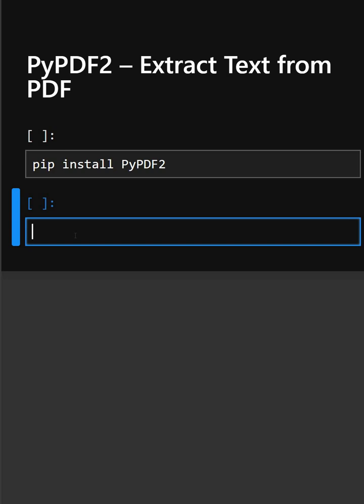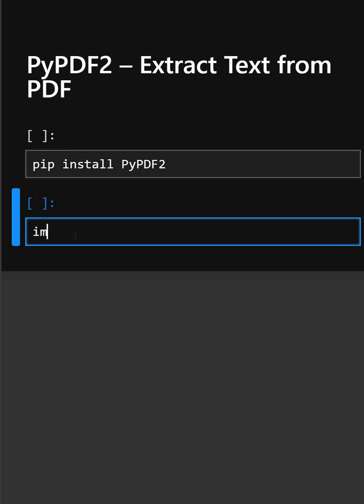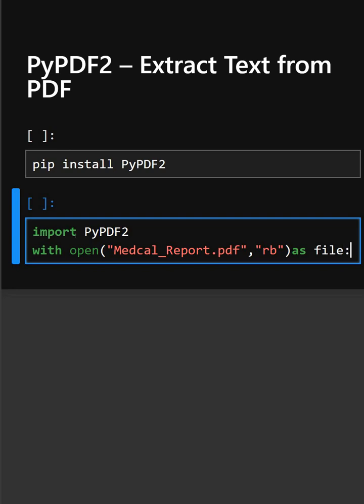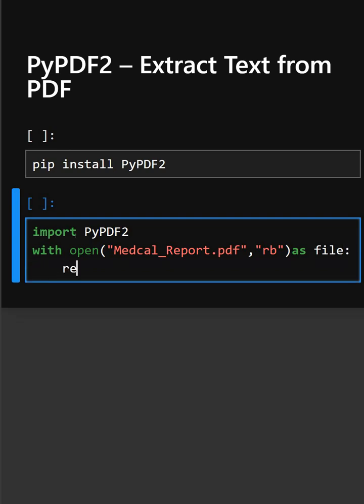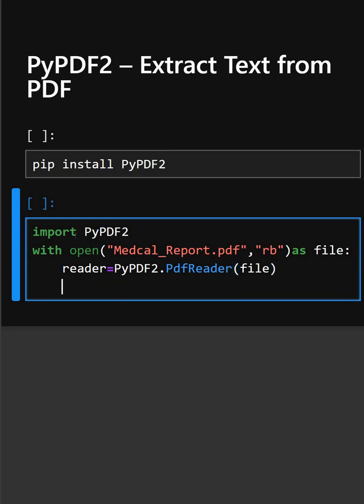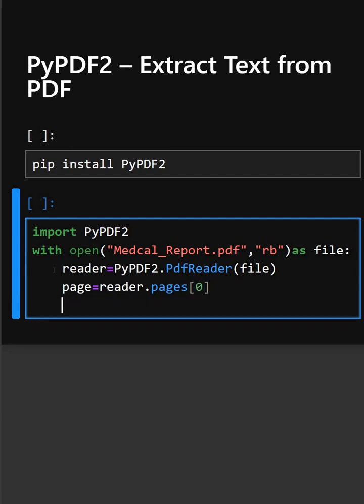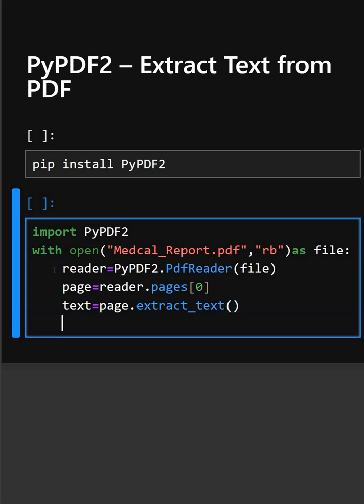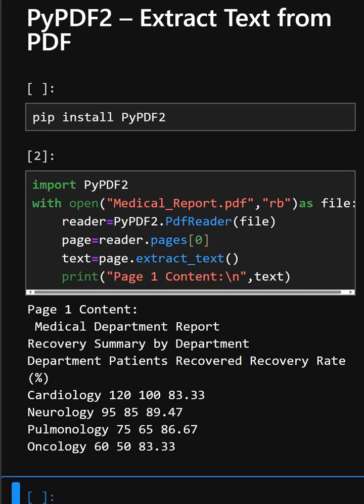PyPDF2 – Extract Text from PDF